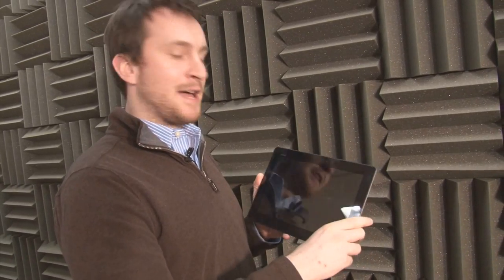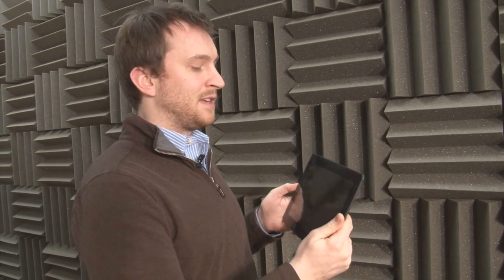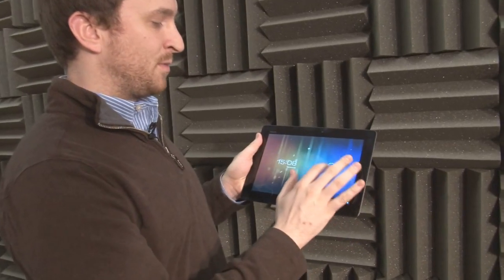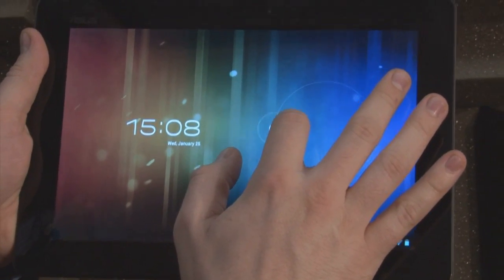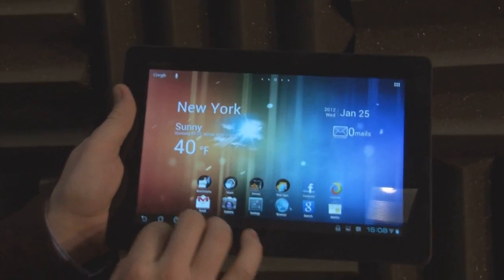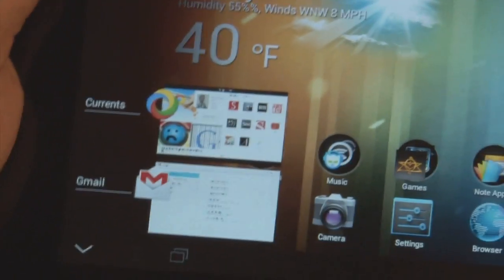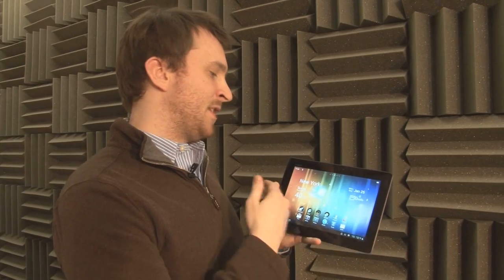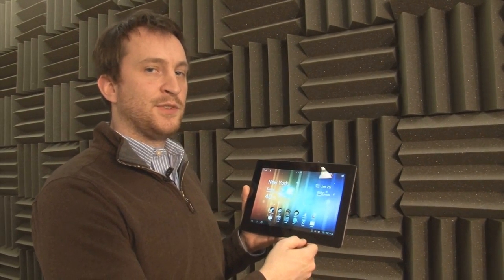Asus Transformer Prime Running Ice Cream Sandwich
A hands on look at the Asus Transformer Prime running the update to Android 4.0, Ice Cream Sandwich.